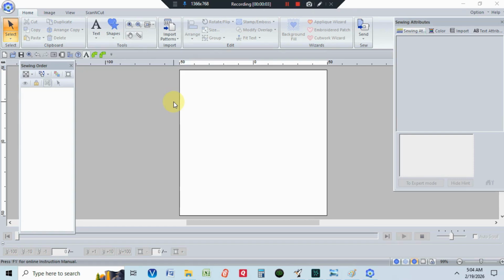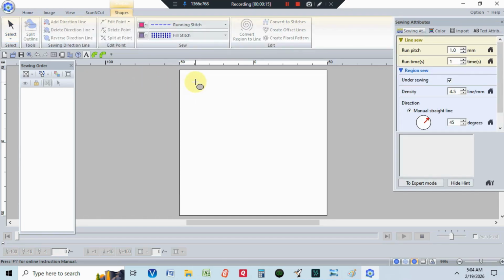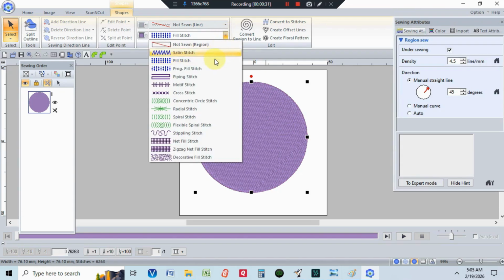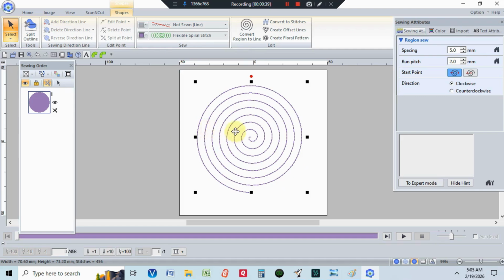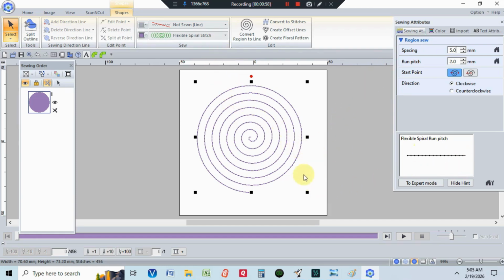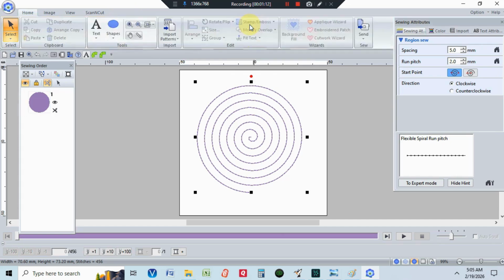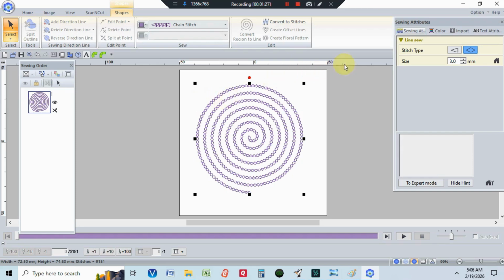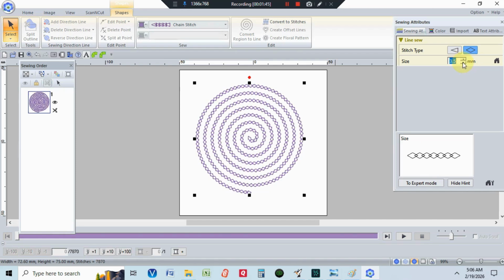PE Design 11 Converting Region Stitching to Line Stitching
In this tutorial, we will learn how to convert region stitching to line stitching. This tutorial is a part of the Editing Embroidery Designs series in Tutorial 1 of  the PE Design11 Instruction Manual.

This also helps other learn on their PE Design11 journey.